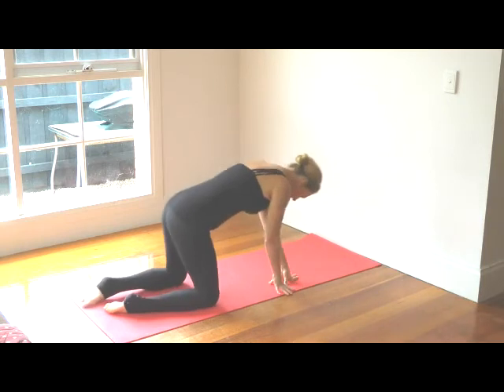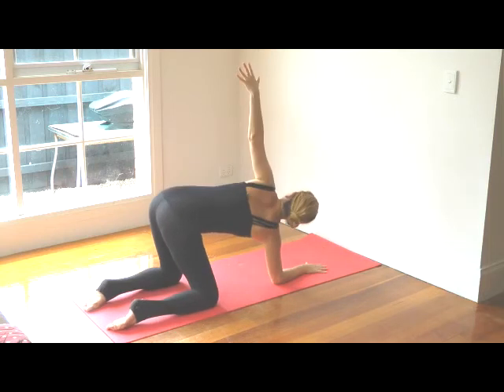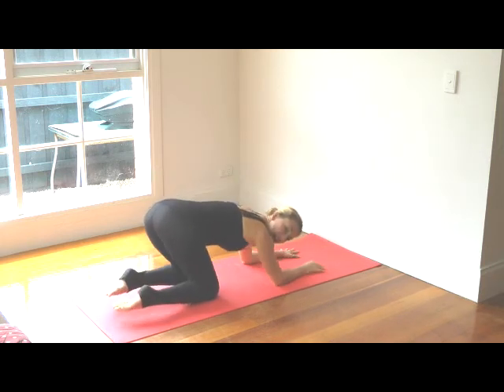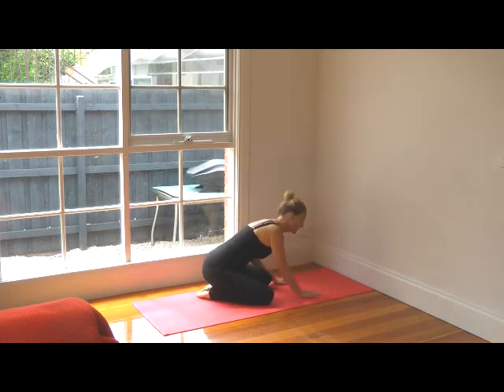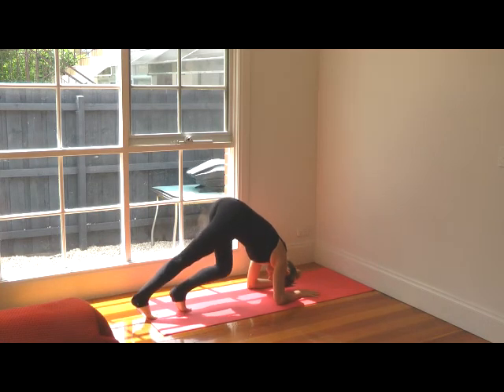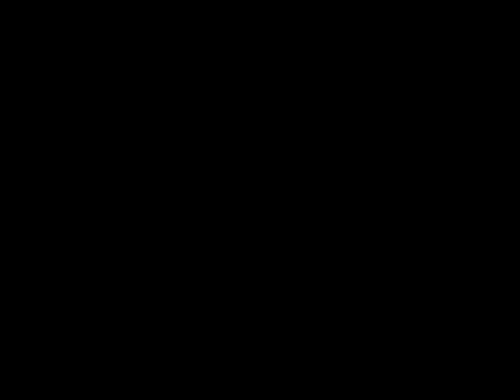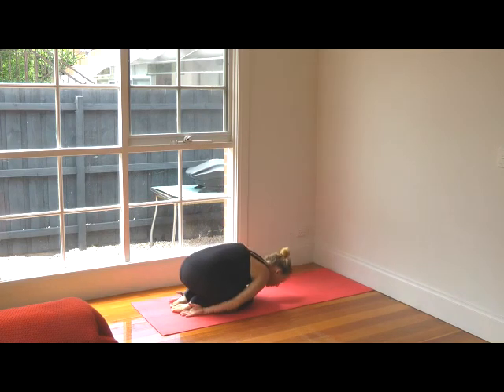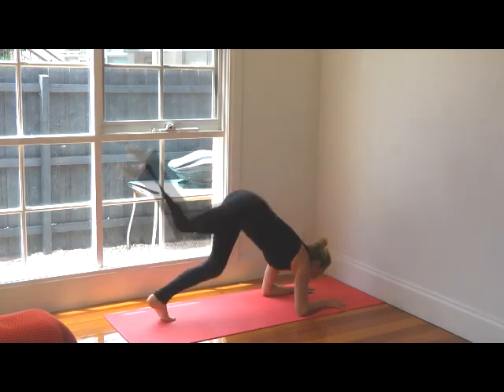YOGA - How to do SCORPION POSE with YogaYin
Scorpion is one of those poses that looks extremely difficult but everyone secretly wants to be able to do. Yoga Therapist Allannah Law guides you through a full sequence from forearm pose to guide you up into a modified scorpion without hurting yourself! Great for strengthening your shoulders back and arms and fantastic for your heart. Amaze yourself! Not suitable for spinal or wrist injuries. namaste xxx